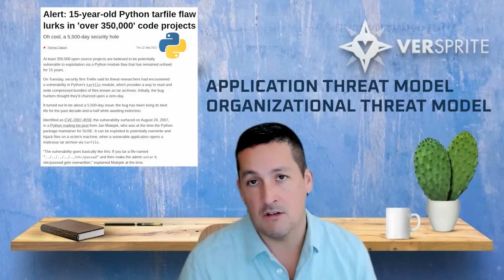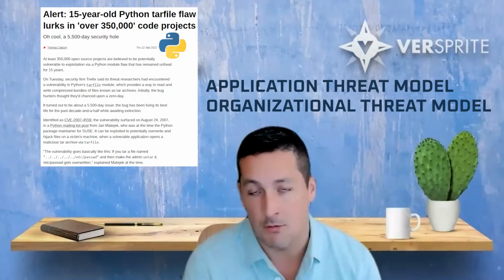Python Pickle Module: Python 15-Year Tarfile Flaw in Over 350,000 Code Projects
On Tuesday, security firm Trellix said its threat researchers had encountered a vulnerability in Python's tarfile module, which provides a way to read and write compressed bundles of files known as tar archives. Initially, the bug hunters thought they'd chanced upon a zero-day.

It turned out to be about a 5,500-day issue: the bug has been living its best life for the past decade-and-a-half while awaiting extinction.

In this video, VerSprite CEO, Tony UV talks about the Python Flaw and what organizations should do with this threat.

// ABOUT VERSPRITE //
VerSprite is a leader in risk-based cybersecurity services and PASTA threat modeling, enabling businesses to improve the protection of critical assets, ensure compliance, and manage risk. Our mission is to help you understand and improve your organization’s cybersecurity posture. With cyberattacks increasing in number and sophistication daily, it is important to protect your organization’s assets, protect your clients, and maintain the same, great reputation and trust you have worked hard to build. We believe that an integrated approach will result in better and more cost-effective security practices and better business outcomes overall.